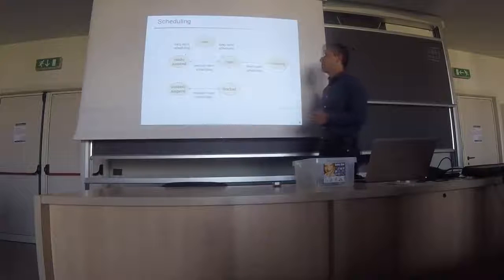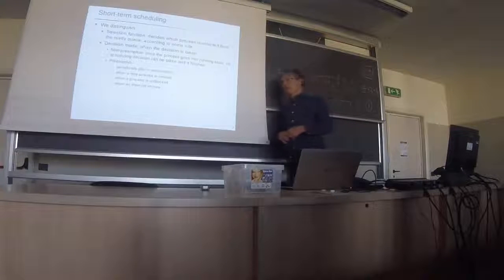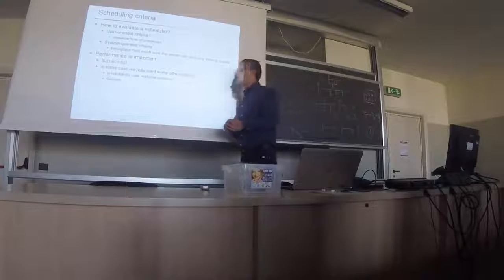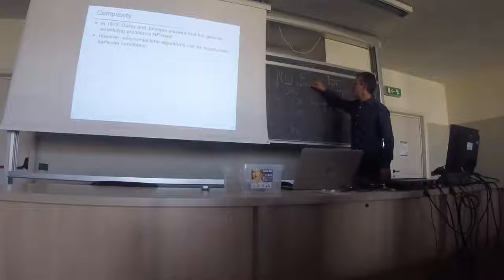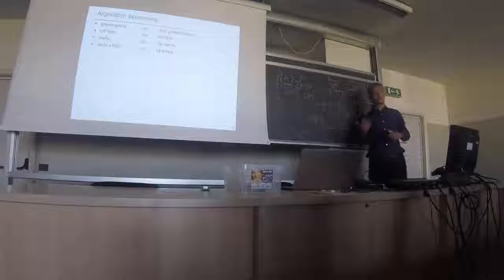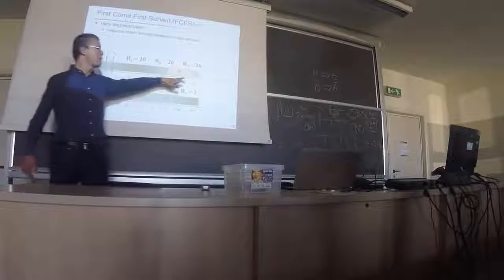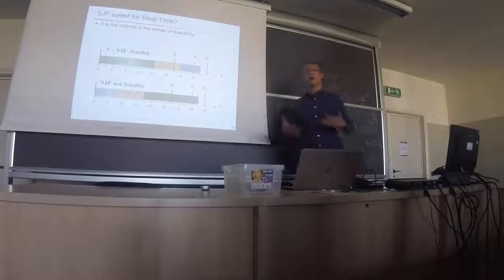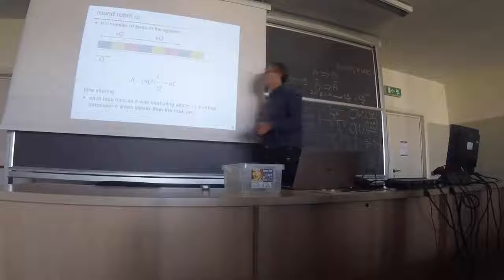Real-Time EmbSys - L11 (2017_10_13)